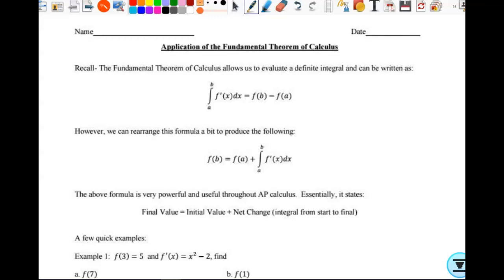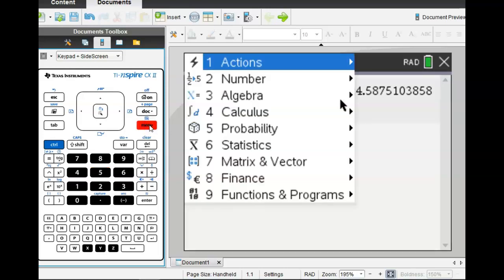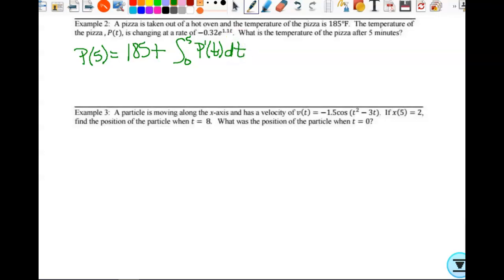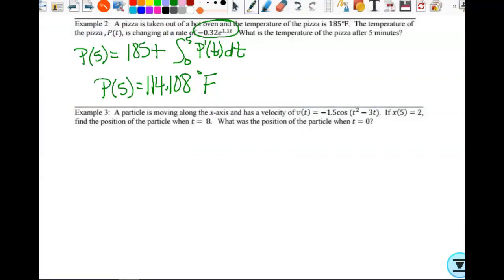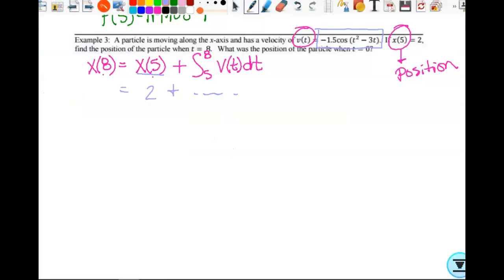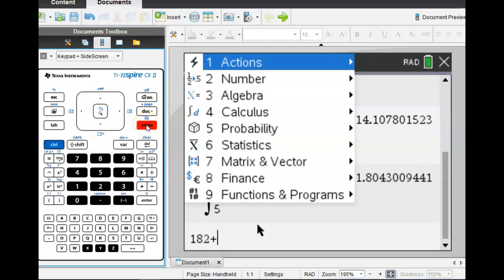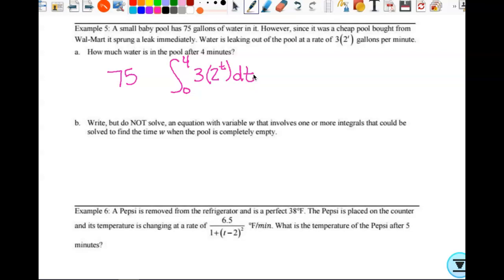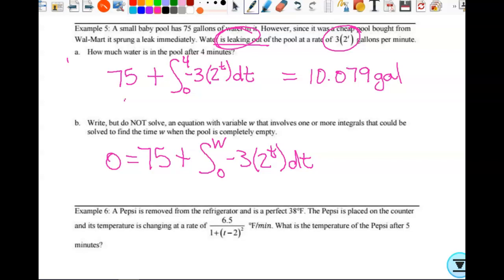Application of the Fundamental Theorem of Calculus 2223